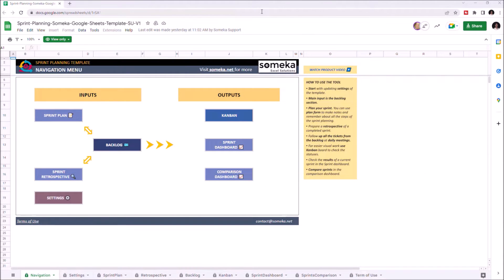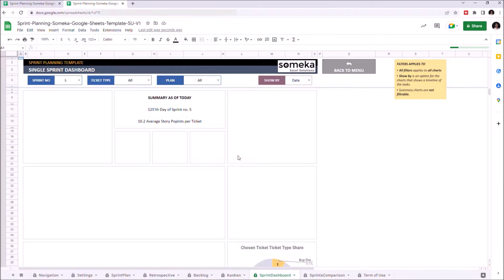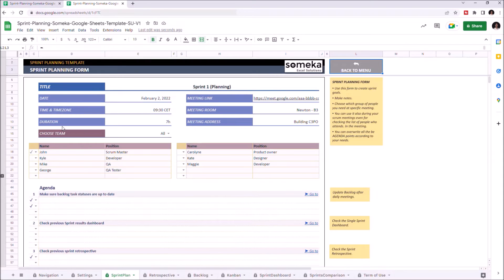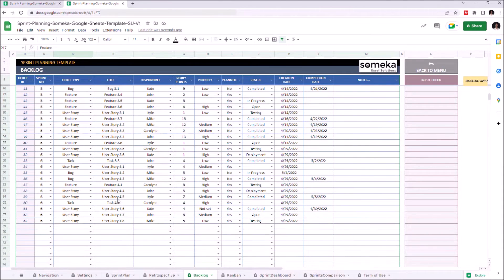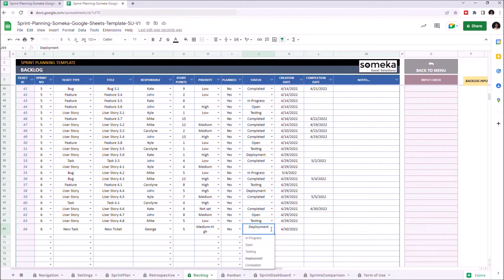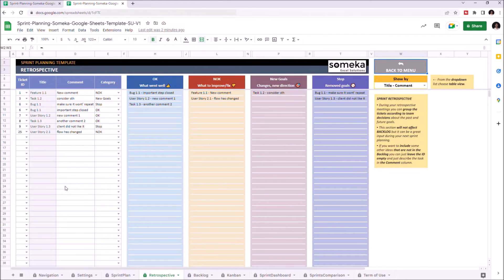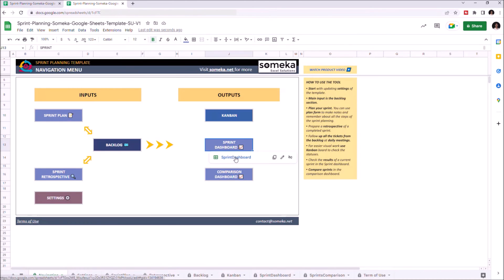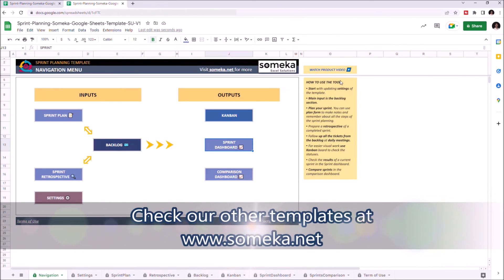Sprint Planning Dashboard | Agile Project Management Tool in Google Sheets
Sprint meetings are no more a nightmare to track with this Sprint Planning Google Sheets Template.

You will find some of the well-known concepts of scrum and agile sprint planning to enable your team in efficiently manage sprints.

Easily organize sprints and results of activities with Sprint Planning Google Sheets Template, while also assigning daily scrum teams and responsibilities.

Set goals, track the status of each task, and eventually move things out of the backlog.

Customizable summary dashboards and Kanban view included.

# Template for Agile Project Management
# Teams for daily scrum, sprint planning, and retrospective meetings
# Executive summary and dynamic charts for visual analysis
# There are several informative notes.
# There is no need for installation; it is ready to use